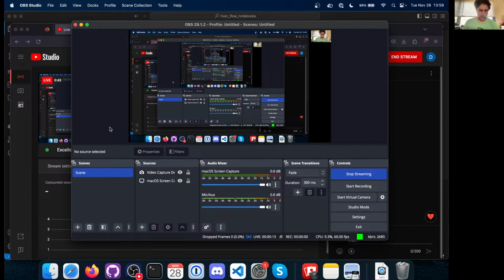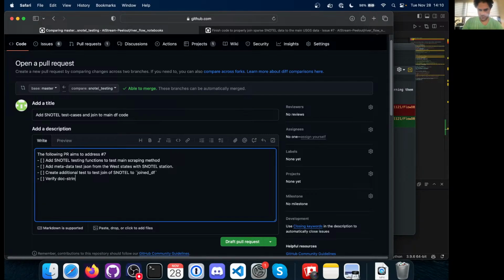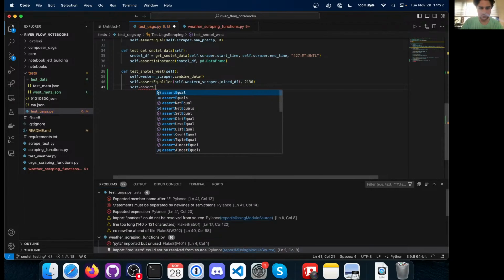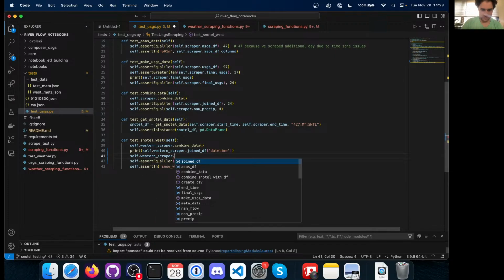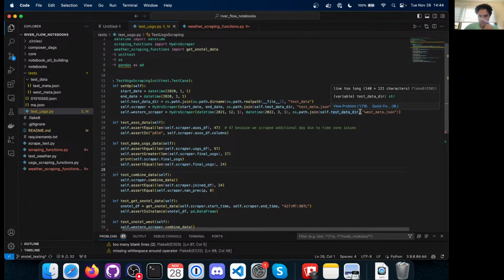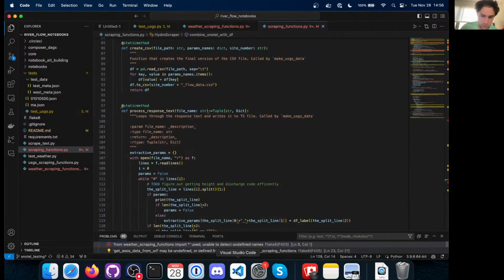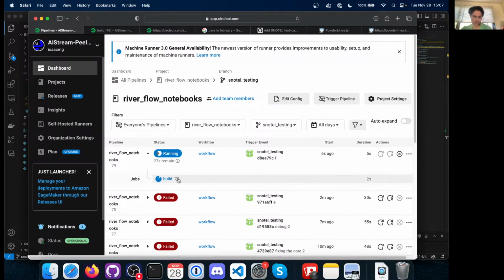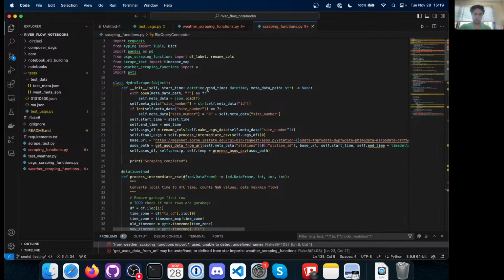Data Engineering 101: Building a real world dataset end-to-end: Part XI